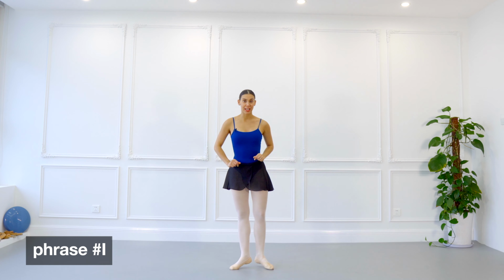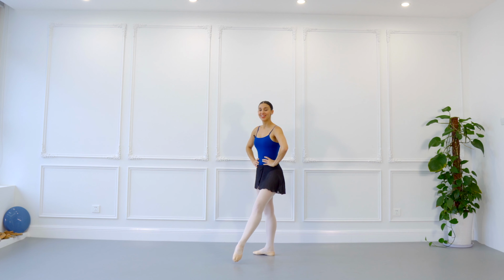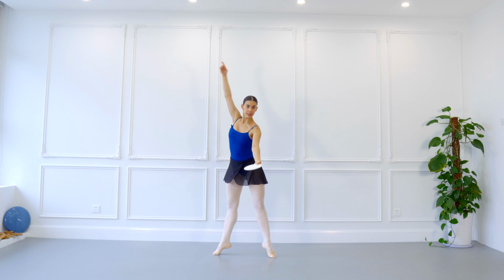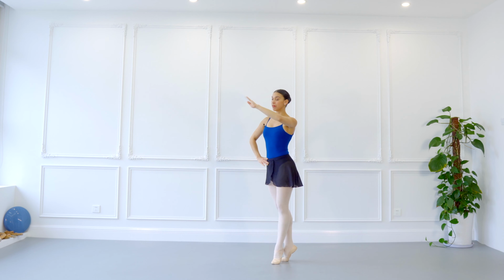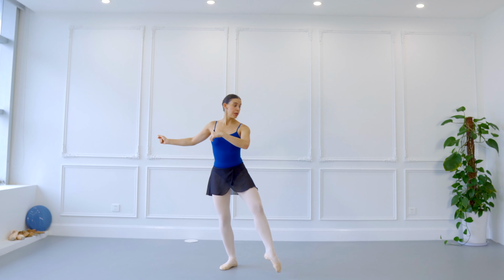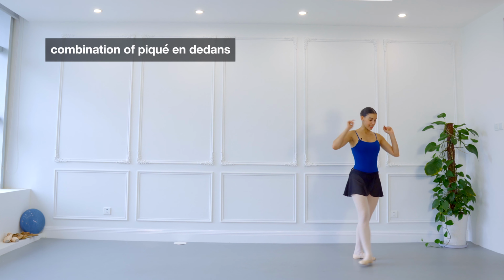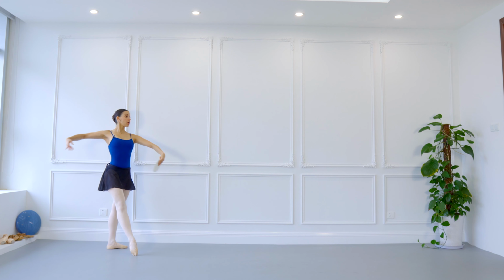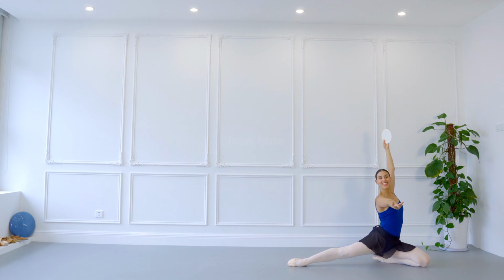Esmeralda Variation Tutorial Intermediate/Advanced | Ballet For All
Today's EsmeraldaVariationTutorial is done for Intermediate/Advanced Level, however always by downgrading some movements such as pirouettes or developpes it can easily perform by any beginner dancers.

This balletvariationtutorial will be divided by phrases so that you can pause the video at any time and review each step on your own rhythm and then easily get back to the next part.

If you have any question regarding today's Ballet Variation Tutorial or any suggestion for future videos leave me a message in the comment session and will replay as soon as possible.

Let me know what was your favourite Tip or exercises.

ENERGETIKS OUTFIT
- Caroline Camisole (teal)

Video Descritption
0:00       Intorduction
0:22 Phrase
4:37       Arms coordination
8:01 Phrase
12:06     Phrase I & II
13:00 Phrase
15:00     Pirouette Combination
17:17     Combination tombé en dehors
17:43     Combination piqué en dedans
20:31      Arms coordination
23:08      Complete Variation (without music)
23:52      Complete Variation (with music)

About Me:
My name is Yelena and I was born in the small town of Pinar Del Rio, Cuba
From the age of seven I moved to Havana and started at a boarding school studying with the National Ballet School of Cuba (A scary but exciting opportunity for me!).

I then spent the next decade learning and honing my skills as a ballerina. Skills which I would then use to turn myself into a professional touring ballerina touring around Cuba.

With limited opportunities in my own country, I then took the amazing leap to traveling abroad and was lucky enough to be sponsored by a company to work in a stage show in China of all places!

Since then I have continued to perform and travel, and most recently have begun teaching. I truly believe I have lots of ideas to share with you as well as a in-depth view of the cuban ballet methodology for ballet.

My aim is purely to help you learn and enrich your ballet technique and increase your love for dance! ❤️

🇨🇺Spanish/ English/ Chinese
🇨🇺Cuban Ballet Methodology
🇬🇧Diploma in Dance by Royal Academy of Dance
🇦🇺 Australian Fiancé! (so excited!!!)